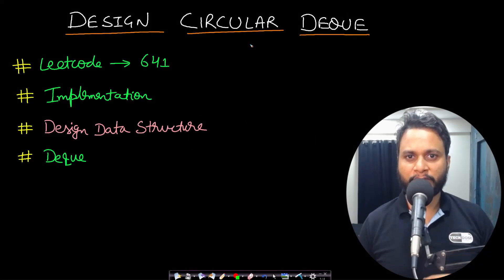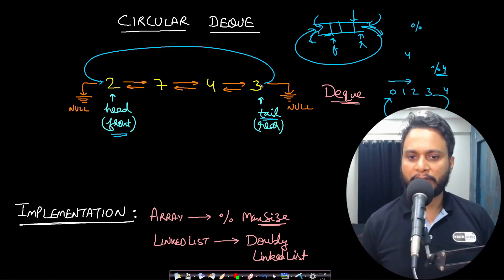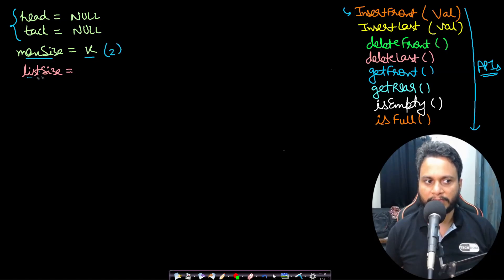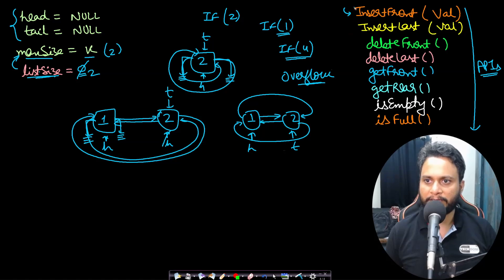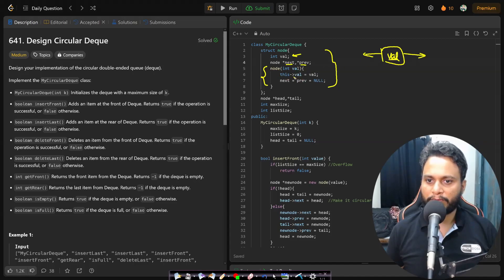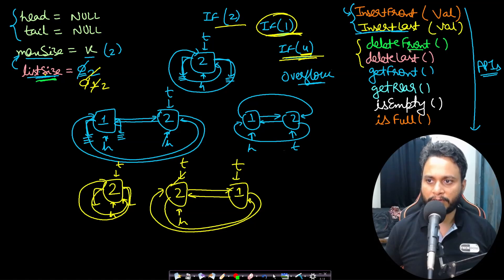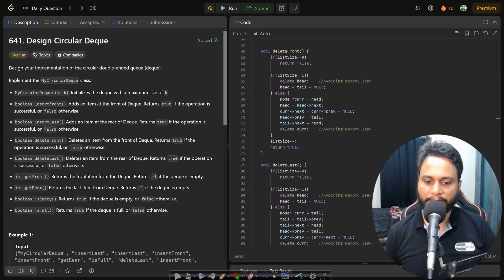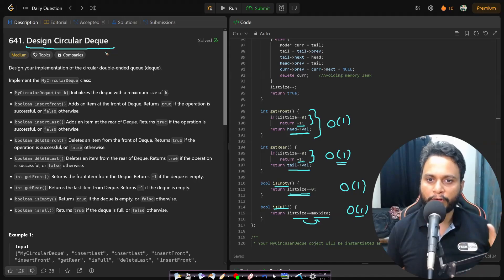Design Circular Deque | Leetcode 641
This video explains designing circular deque problem and all it's APIs using doubly linked list optimal implementation.